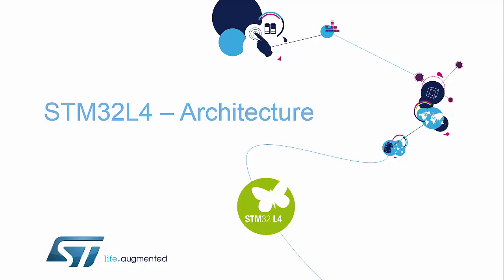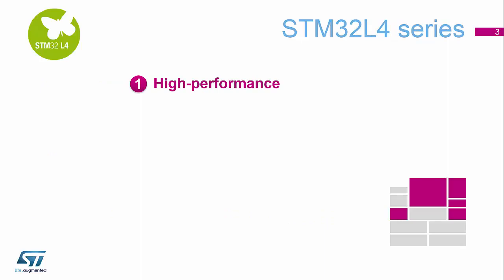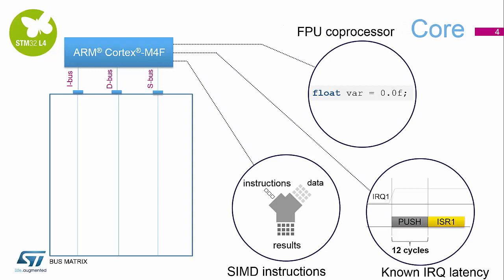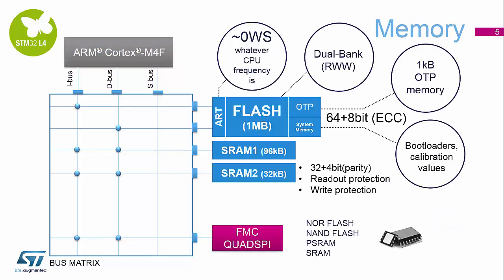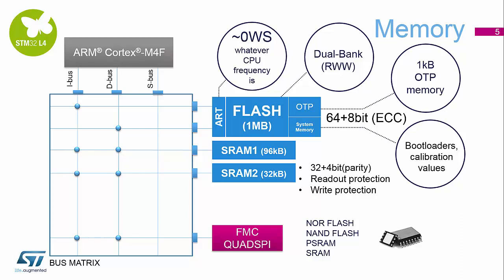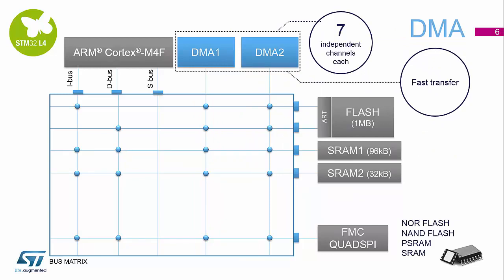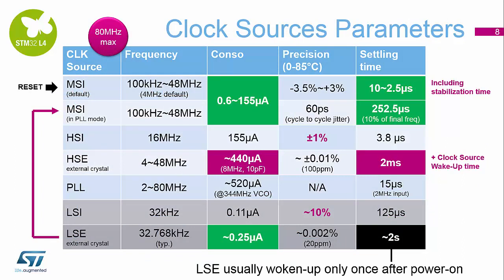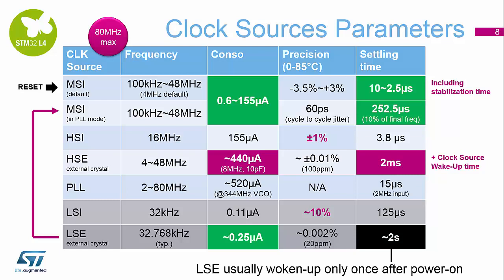STM32L4 workshop: 2.1 Architecture - Part 1